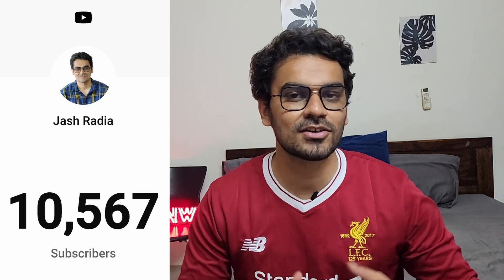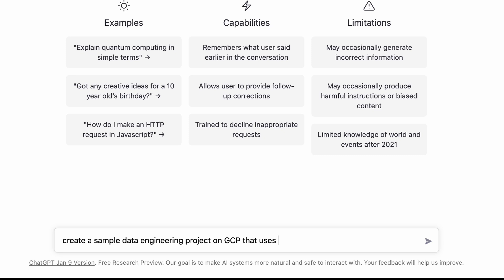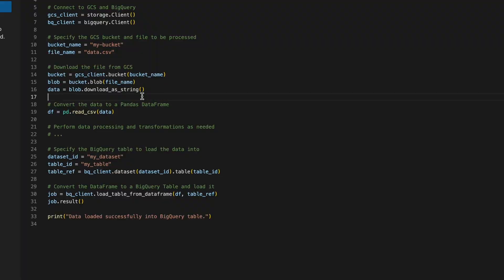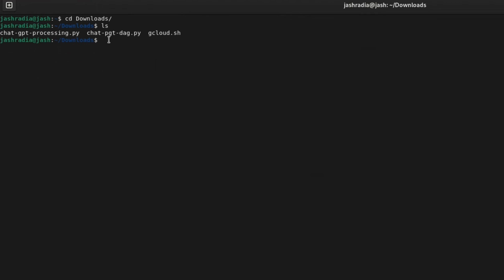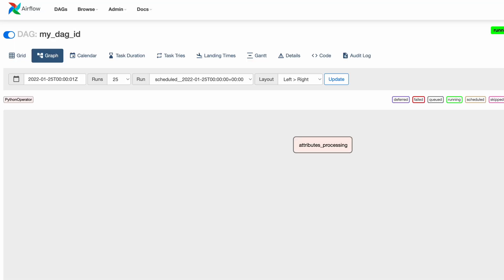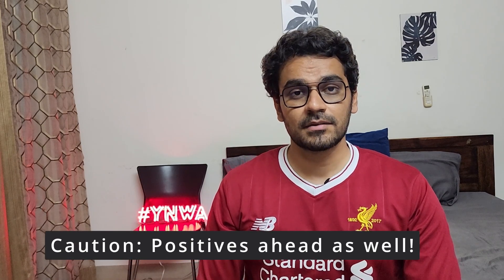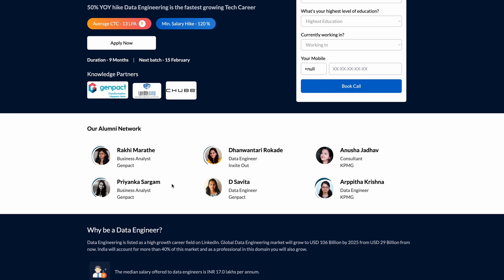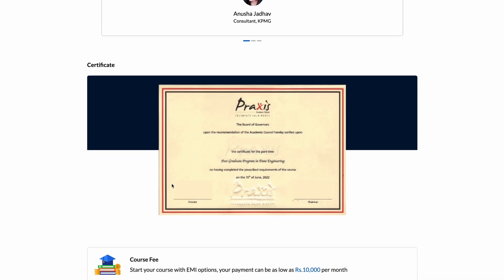I asked ChatGPT to create a Data Engineering project!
One of the most common questions I have received is "Is ChatGPT going to replace Data Engineers? or Data Analyst or Data Scientist?". I created a small Data Engineering project using ChatGPT and found out many limitations and many promising things!

The future definitely looks exciting with tools like OpenAI's ChatGPT, Google LaMDA and many more such Generative AI models!

Fill out this form to register for FREE Webinars and Masterclasses on all aspects of Data Engineering

0:00 Intro and Overview
1:56 DE Project w/ ChatGPT and Issues
9:50 Reiterating Limitations
10:34 Data Analysis w/ ChatGPT
11:45 Summarizing Thoughts
12:46 DE Webinars and more by Praxis Business School
13:46 Wrap up and Special Surprise!